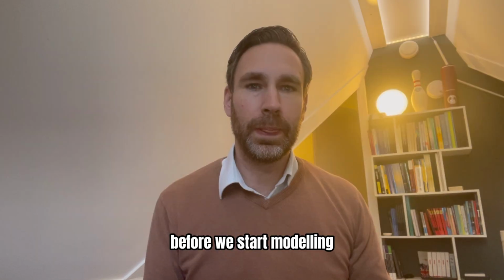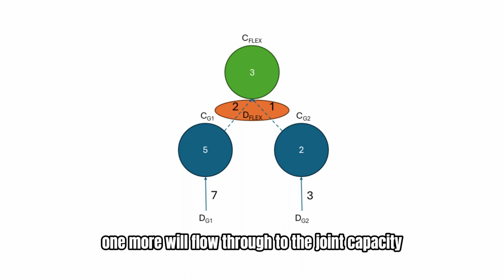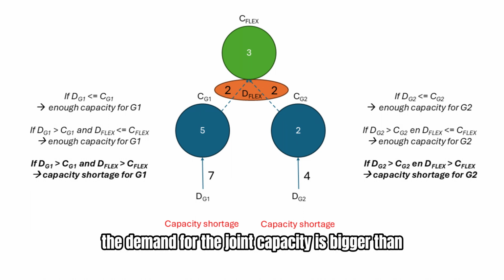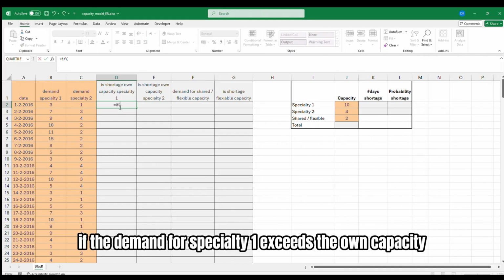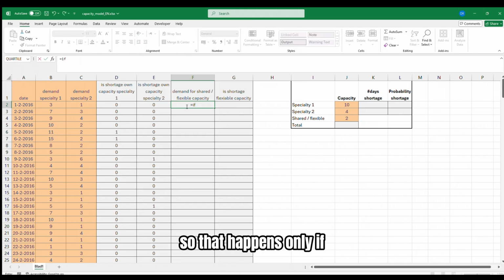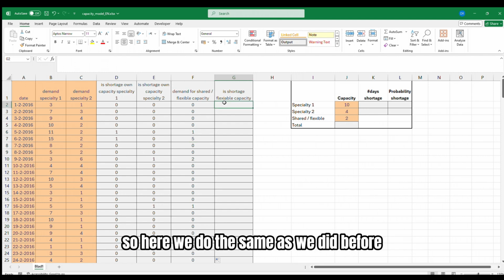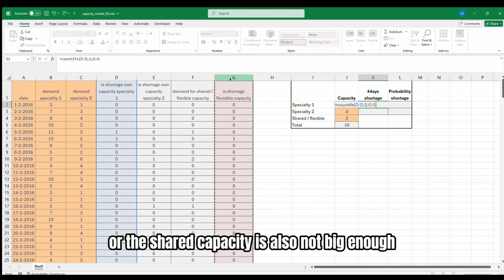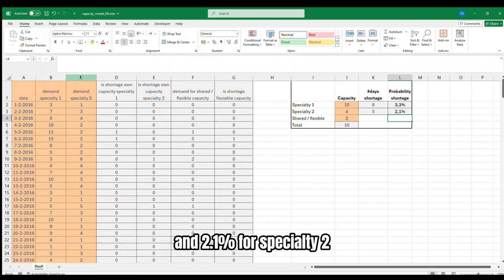11. Creating a flex model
We are going to build a model in Excel together to evaluate an allocation of beds across departments. I have already showed the economies of scales in previous videos, and now we build a model that you can use afterwards in dimensioning wards optimally.

Flexibility goes a long way. So, only a small amount of flexible capacity or shared capacity already increases performance level significantly.